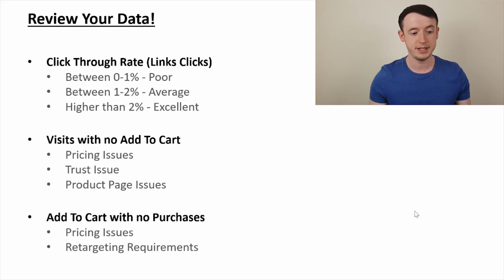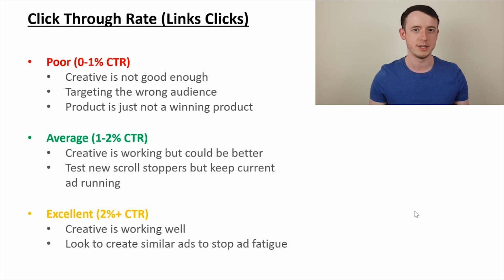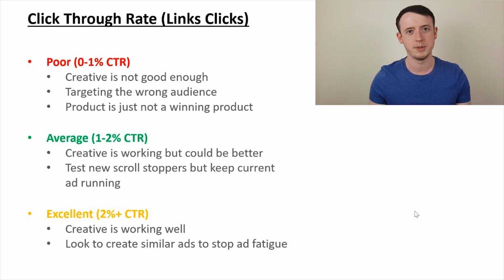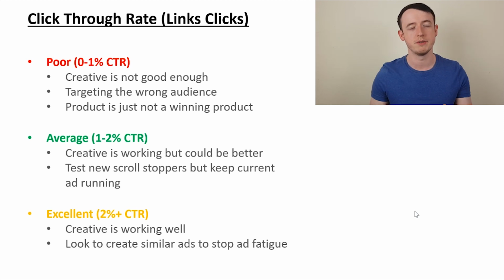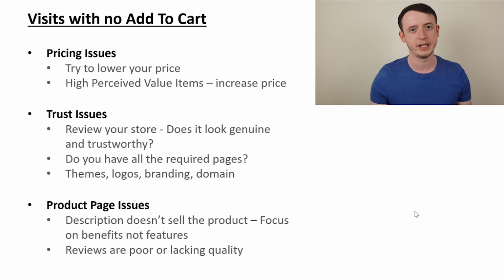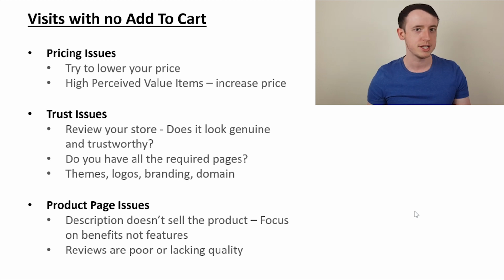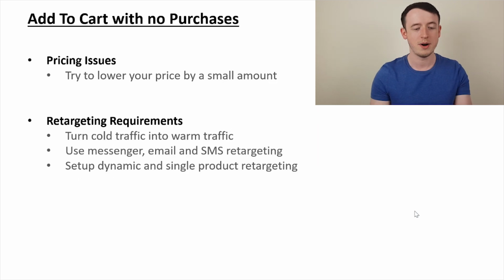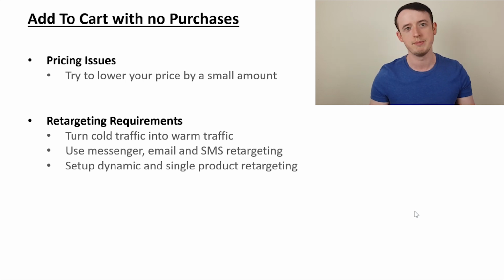This Is Why You Don't Get Sales | Dropshipping Fundamentals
Hey everyone!

In this video I show you how to find out why you're not get any sales with your dropshipping store.

Aliexpress Dropshipping
Oberlo Dropshipping
Shopify Dropshipping

MUSIC LICENSE